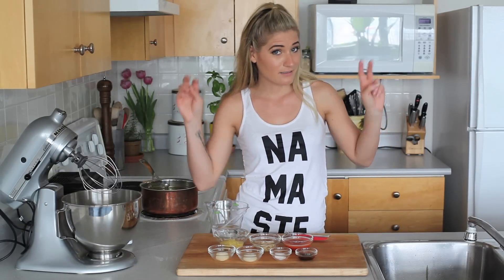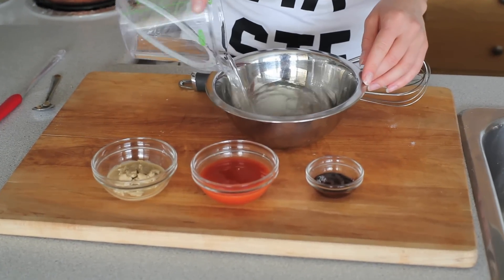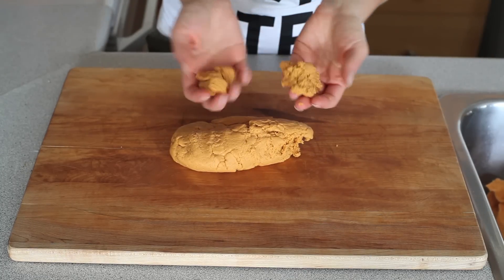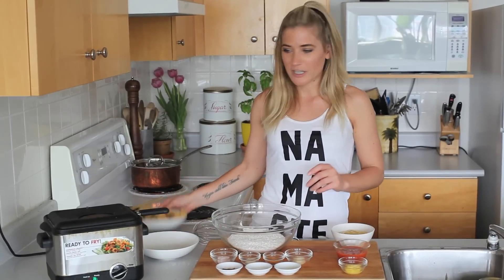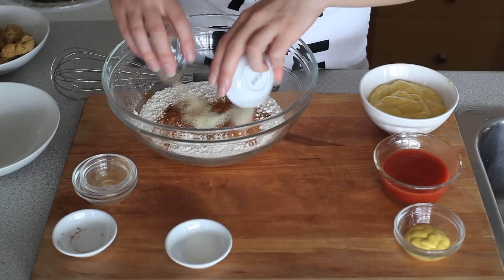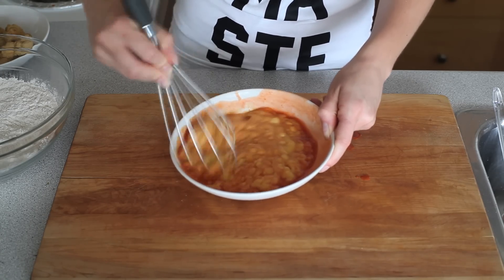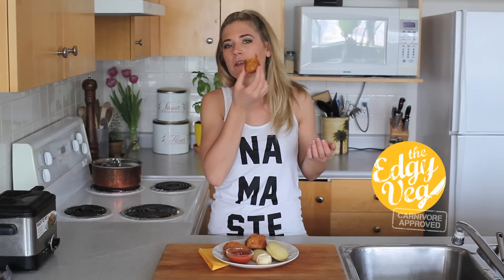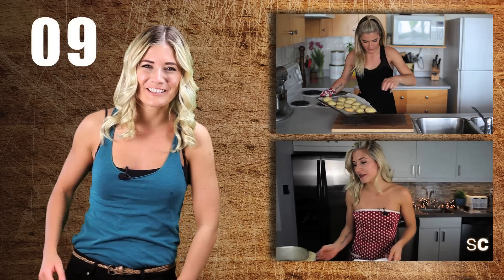Popeyes Bonafide Fried Chicken - Vegan Vegetarian | The Edgy Veg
Learn how to make spicy vegan Bonafide chicken just like the kind you find at Popeyes.This southern battered and breaded vegan chicken is shockingly similar to the kind you find in the South. Round it out with some hot buttery biscuits.

Like this video? Give it thumbs up and help us share the vegan love! Can we hit 1000 likes?!

I'm the Edgy Veg, a regular gal who wants you to be able to make delicious easy vegan recipes; whether you're a veteran, becoming a vegan or just like vegan food! Hopefully my easy vegan cooking will help you love what you eat regardless of your food preference!